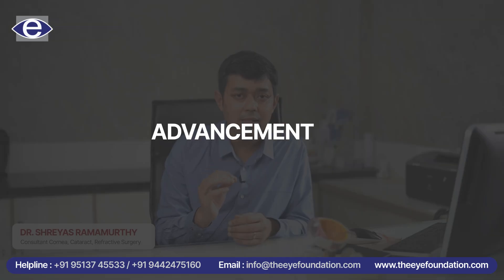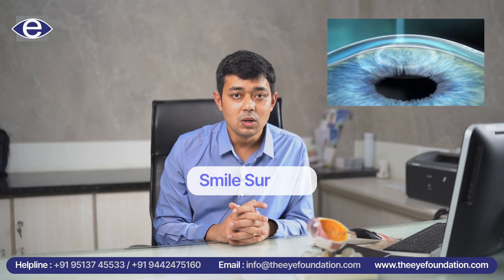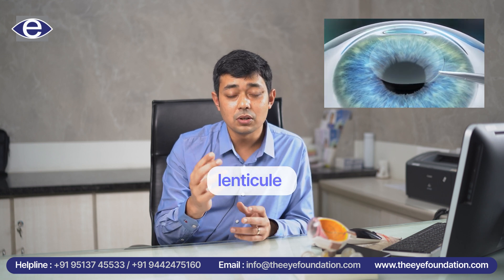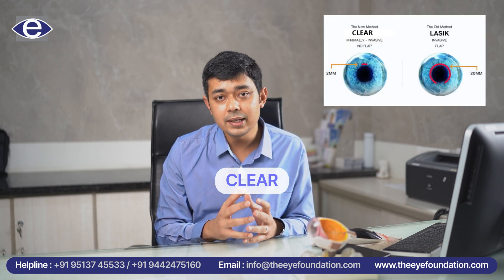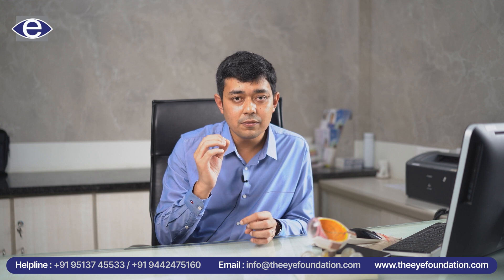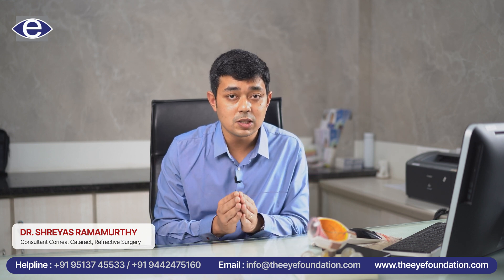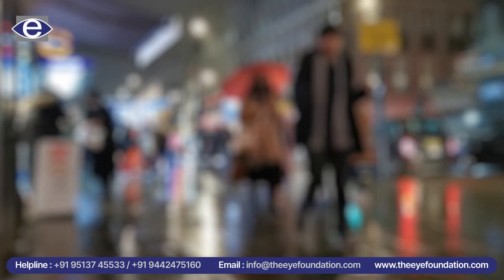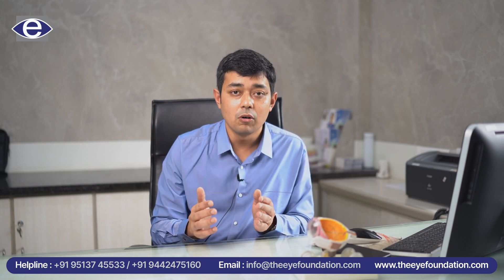Laser Vision Correction | Common Eye Conditions | The Eye Foundation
Join Dr. Shreyas Ramamurthy, a renowned ophthalmologist, as he discusses laser vision correction, explaining the procedure, its benefits, and how it improves vision.

Learn about:

- Latest advancement
- Procedure
- Importance
- Benefits

Location: Tamil Nadu | Karnataka | Kerala